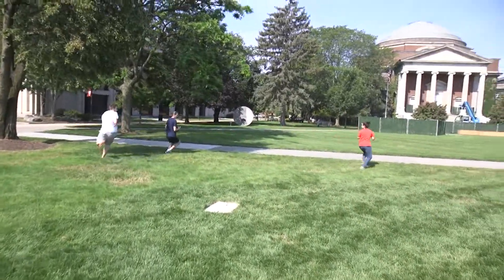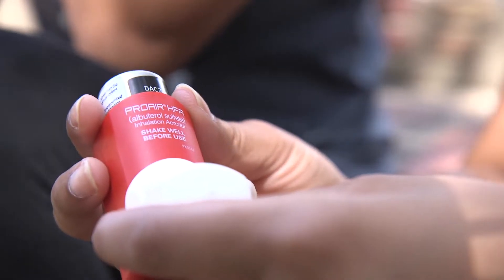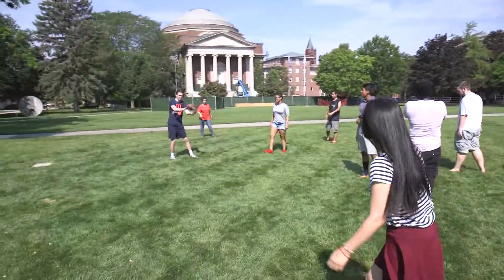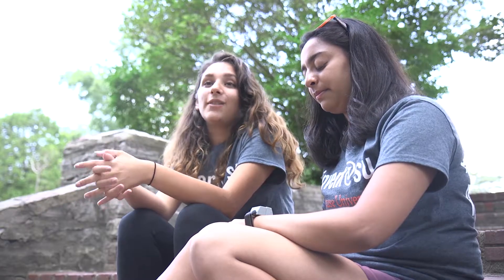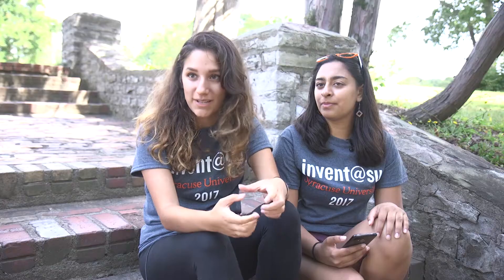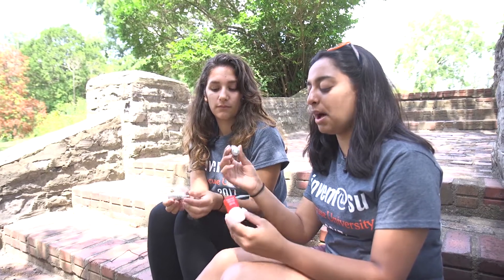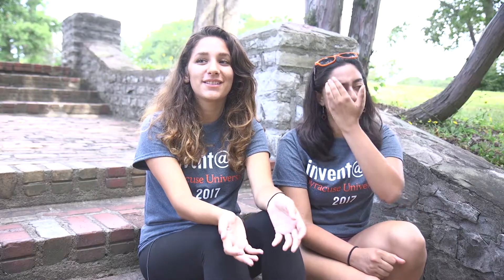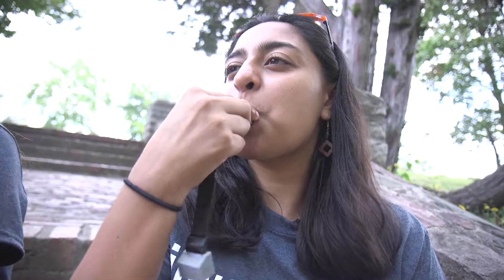InSpire Bracelet Invent@SU 2017 Syracuse University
InSpire is a bracelet that can work as a wearable asthma inhaler or carry small doses of medication. It was the first place winner at the 2017 Invent@SU competition in New York City.